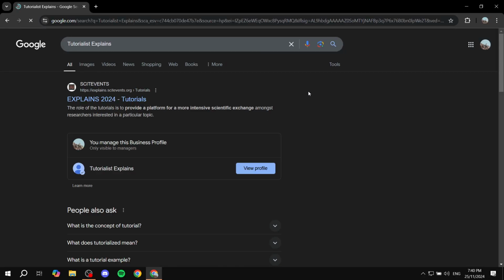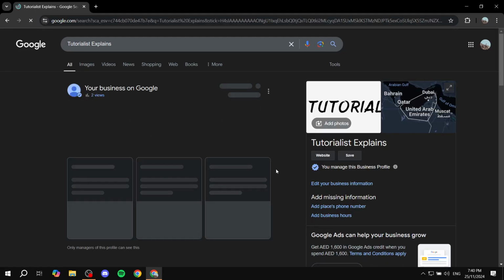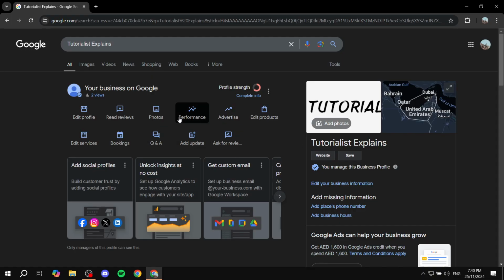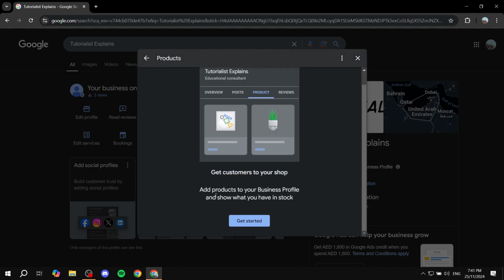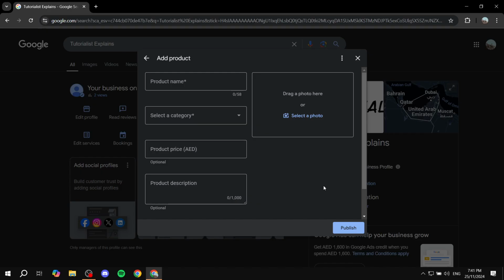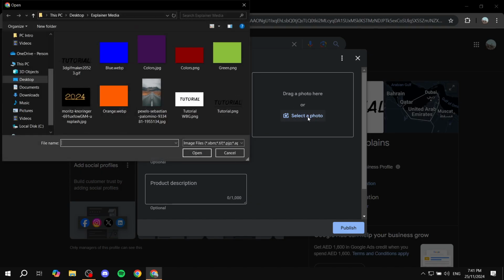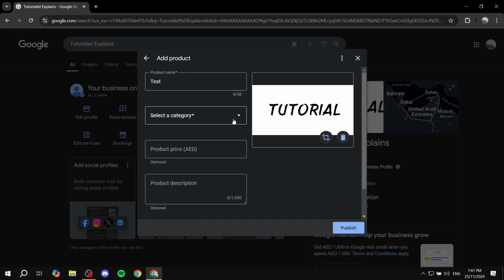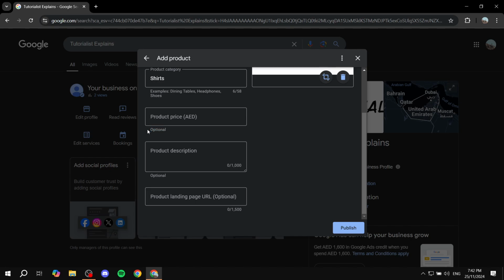How to Add Products to Google Business Profile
If you are looking for a video about How to Add Products to Google Business Profile, here it is!